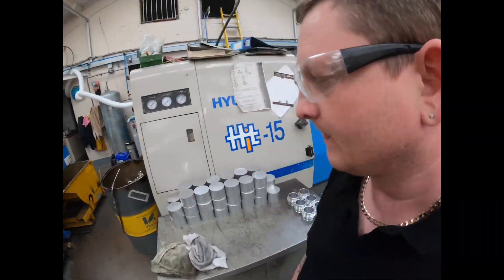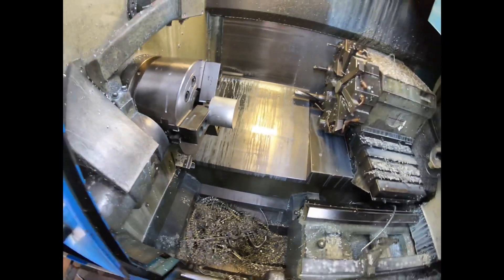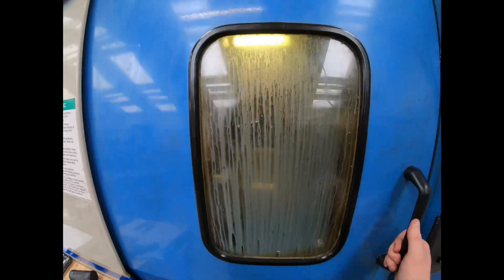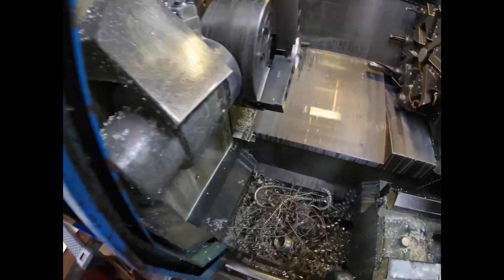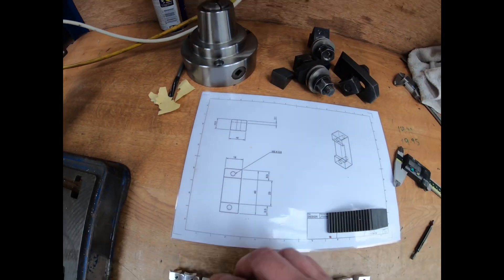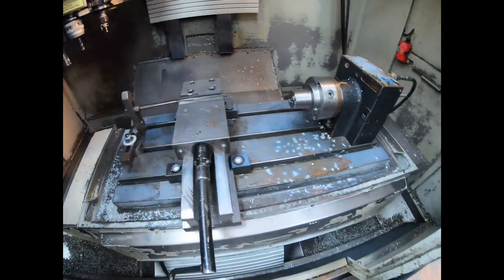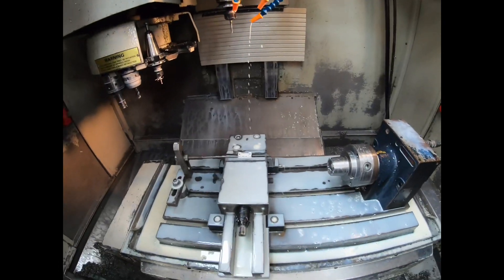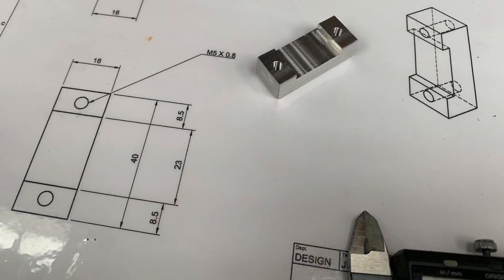Hyundai lathe work and Bridgeport vmc work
A short video of me using my landlords machines next door to my workshop, to run off some parts a bit quicker, whilst I’m on the lookout for my own turning centre and vmc A few people have asked about donating to the channel and although that is not expected it is of course very welcome and very much appreciated so for anyone who does want to make a donation please click on the link below

Thanks
Marc